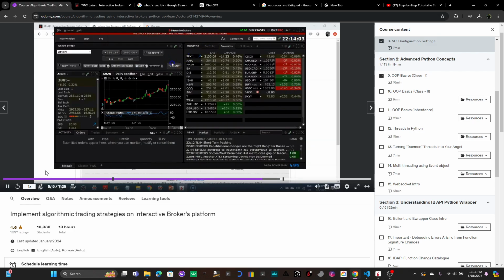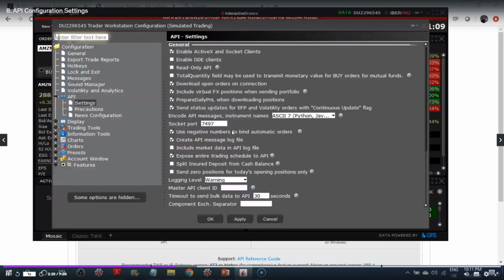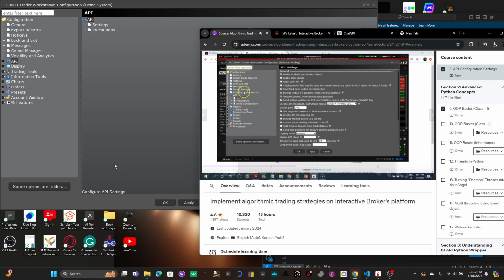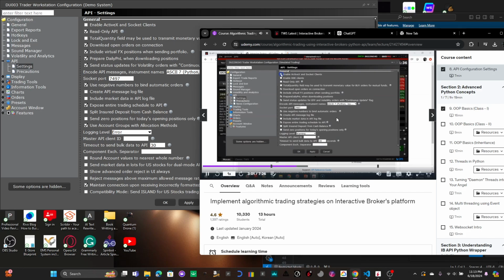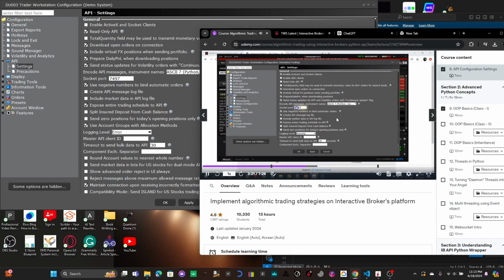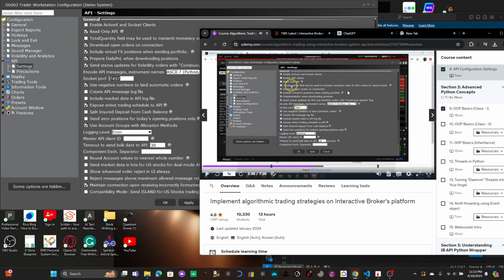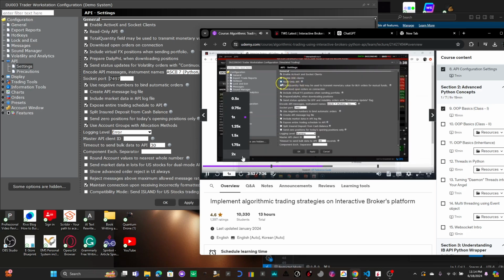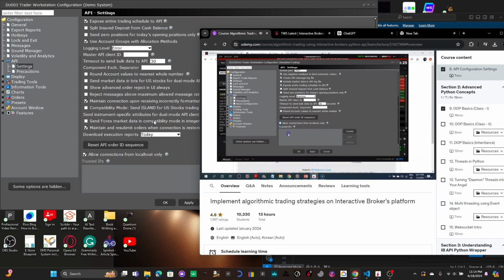Training AI to trade in the markets.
GPU acceleration
TPU